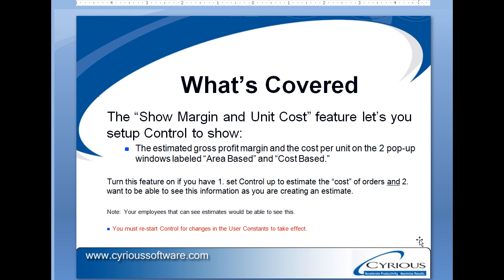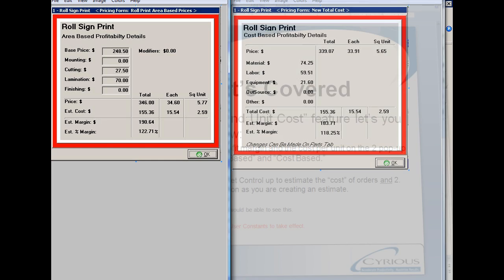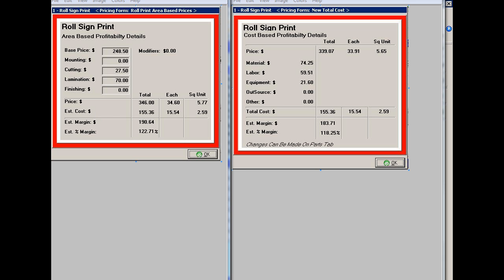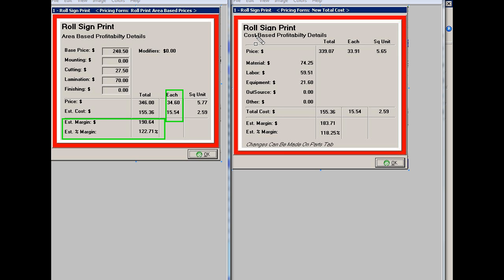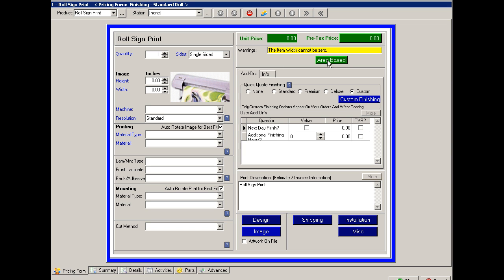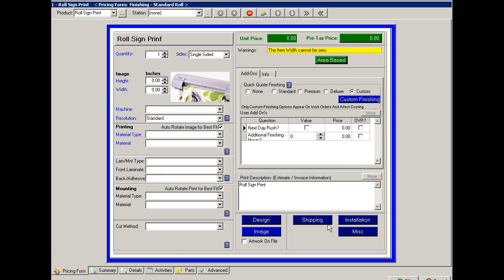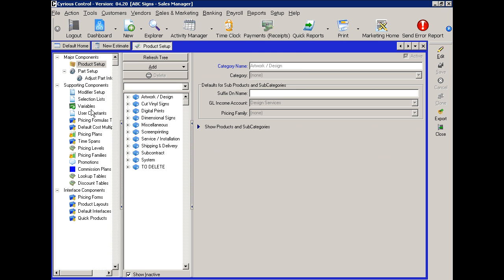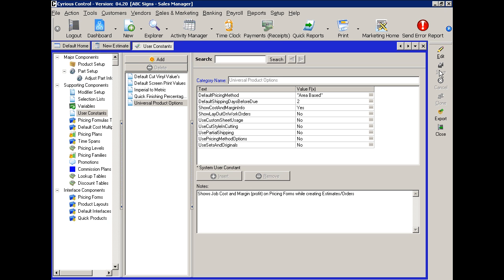Margin and Unit Cost